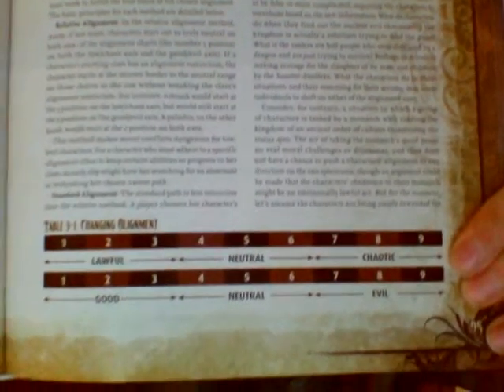Pathfinder Unchained review